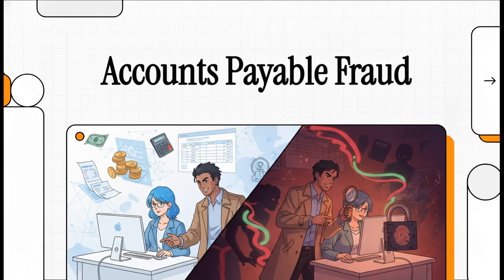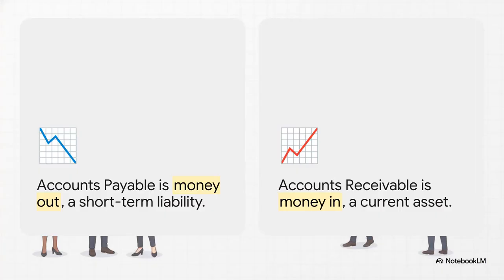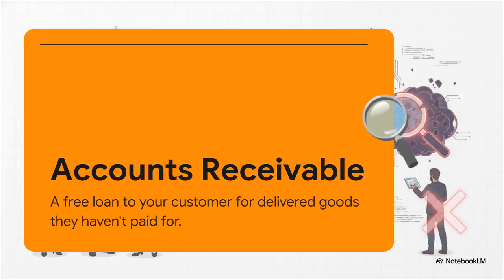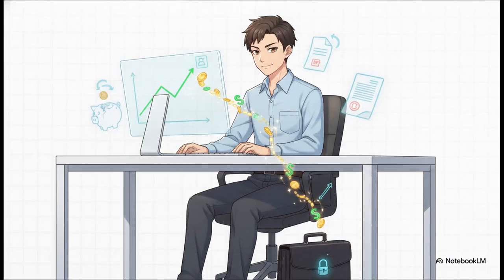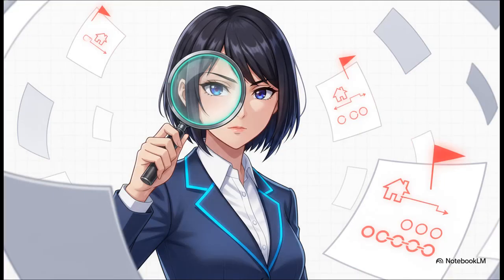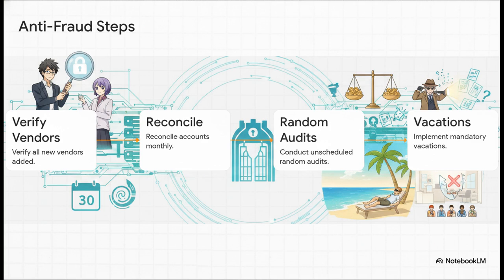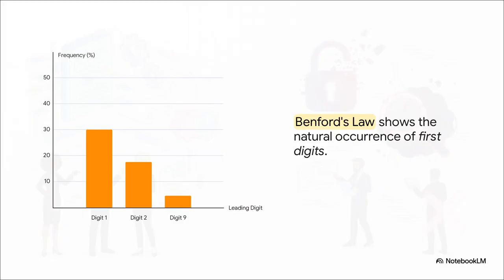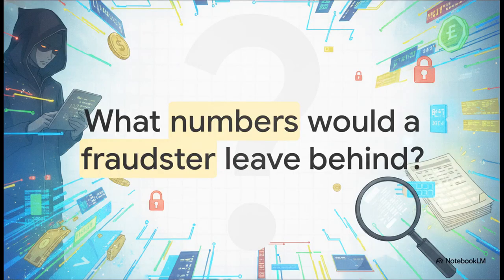⚠️ ACCOUNTS PAYABLE FRAUD How Companies Lose Millions!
💰 Accounts Payable Fraud is one of the most common financial frauds that organizations face today. In this video, you'll learn what accounts payable fraud is, how fraudsters manipulate invoice payments, the common types of AP fraud, warning signs, real-world examples, and the best internal controls to prevent financial losses.
📚 What you'll learn:
What is Accounts Payable Fraud?
Common types of AP fraud
Fake invoices and duplicate payments
Vendor fraud schemes
Red flags every accountant should know Internal controls to prevent fraud
Best practices for businesses and finance professionals

This video is useful for: ✔️ B.Com & MBA Students ✔️ Accounting & Finance Professionals ✔️ Auditors ✔️ Business Owners ✔️ CA/CMA Aspirants ✔️ Anyone interested in financial fraud prevention